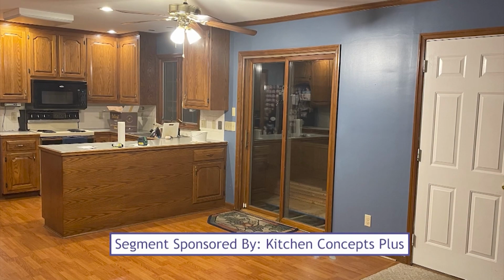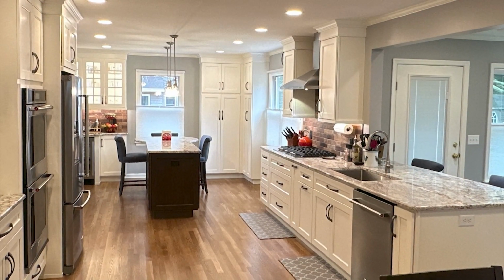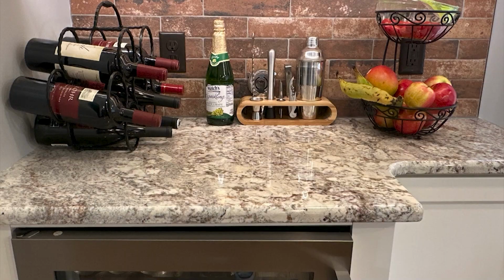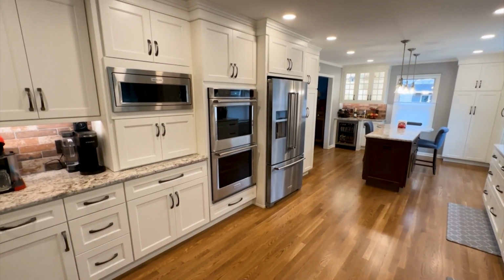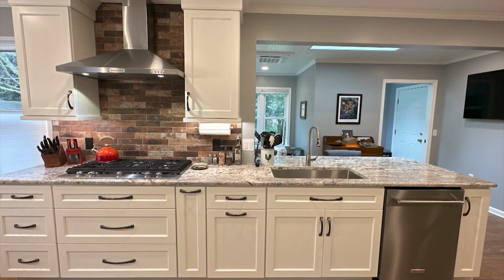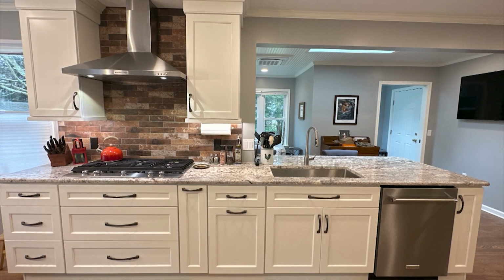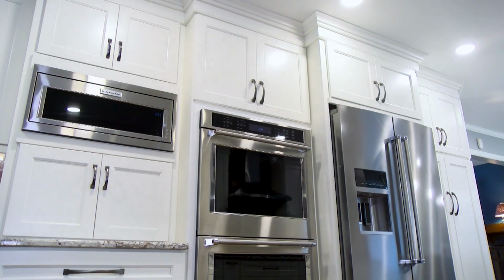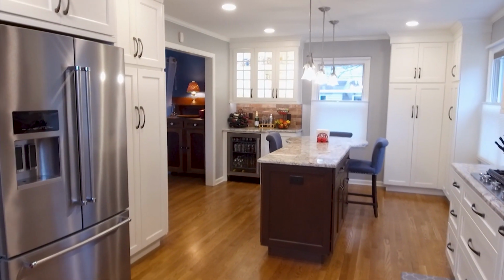We See The Kind Of Transformation You Can Expect From Your Kitchen When You Hire Kitchen Concepts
Wanting that ideal kitchen experience? It can be done.
Especially if you get in touch with the experts at Kitchen Concepts. We had the opportunity to lay eyes on one of their latest projects to transform someone's kitchen into a unique and modern masterpiece.